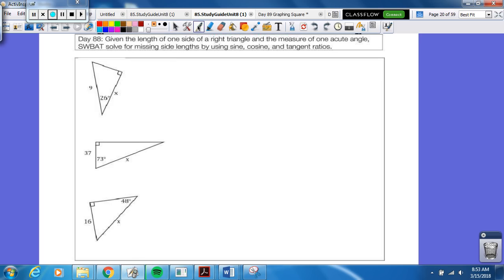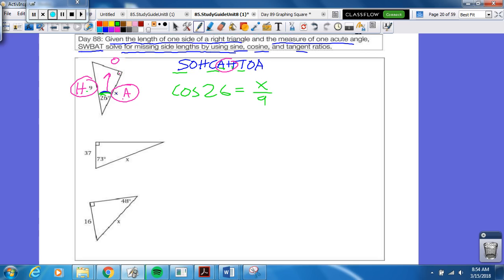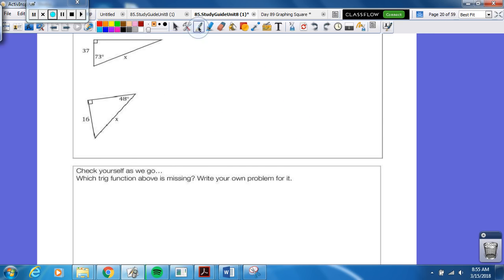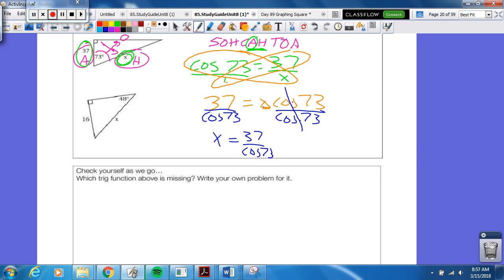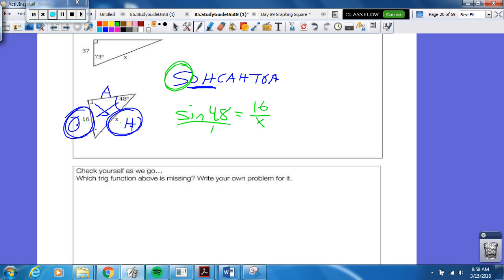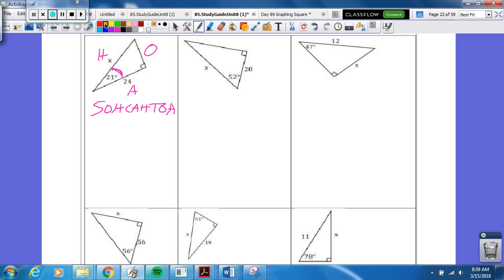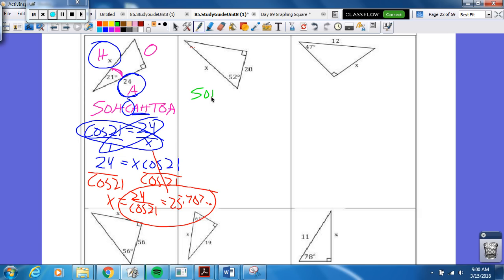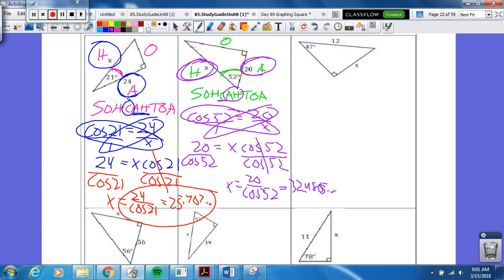SOHCAHTOA Missing Sides